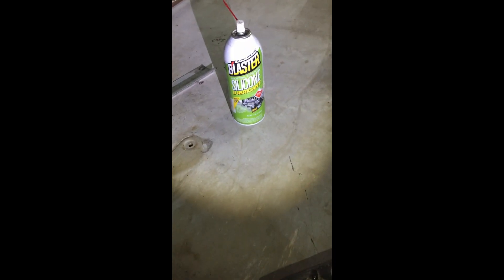Removing the floor covering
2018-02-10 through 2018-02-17